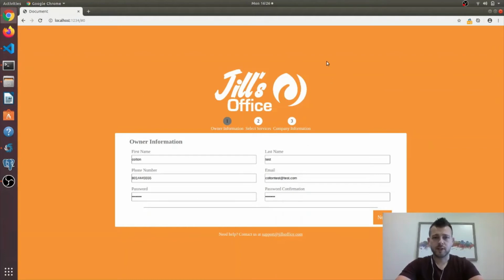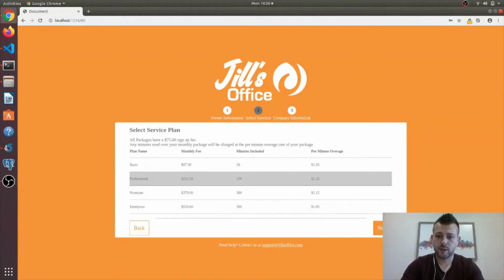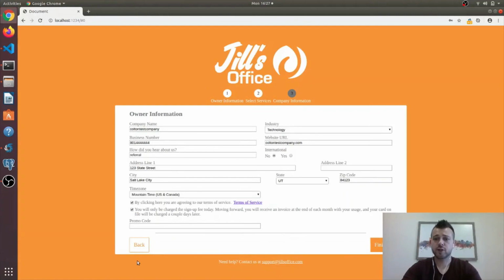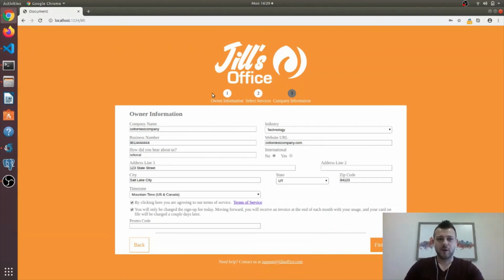Demo for Jill's Office Signup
I demo a project I made for Jill's Office which is a call center for small businesses. I cover the technology stack used, my methods and processes for converting portions of an existing Ruby/Rails app over to a different JavaScript front-end and a JavaScript back-end with Node.js. I was assigned with recreating the signup process in the new technology stack with everything from all of the front-end code, the server code, setting the customer up with stripe and twilio, and submitting everything to the database.